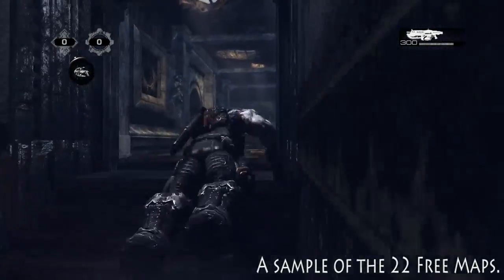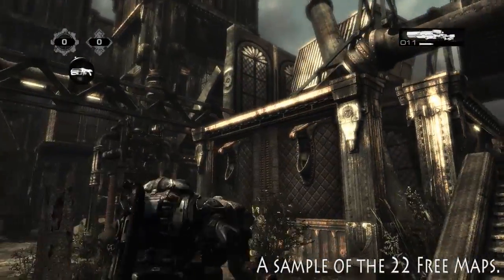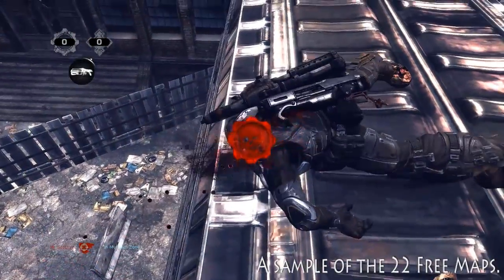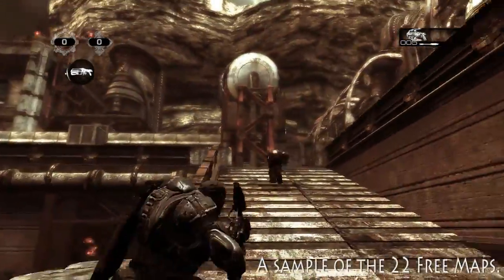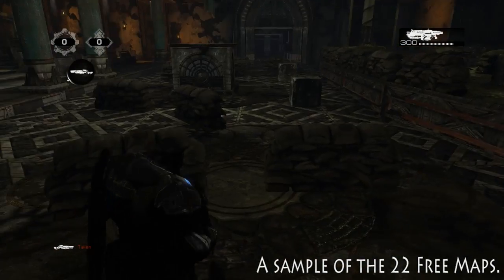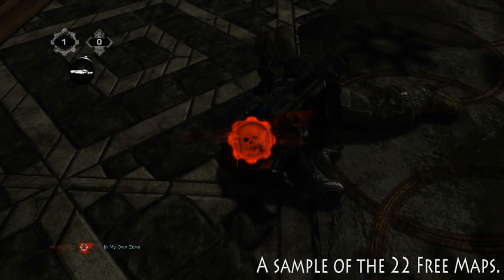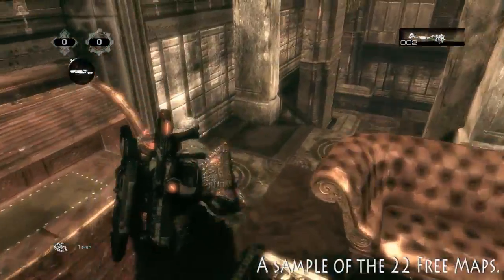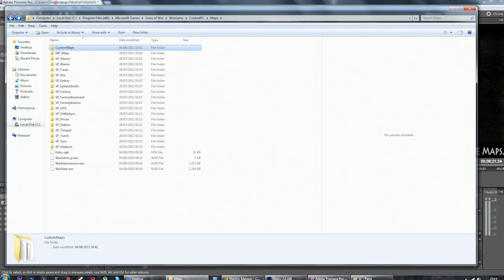Gears of War 1 PC - 22 Free Custom Maps with Install Guide.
And how to install. Just Unzip the file and place it into this directory.
"C:\Program Files(x86)\Microsoft Games\Gears of War\WarGame\CookedPC\Maps\CustomMaps"

Note - if you dont have the CustomMaps folder just create one named CustomMaps in the maps directory. simple

This can only be played Online through Live List Play. NOTE: these dont show up in Player/ranked Matches only Live List Play.